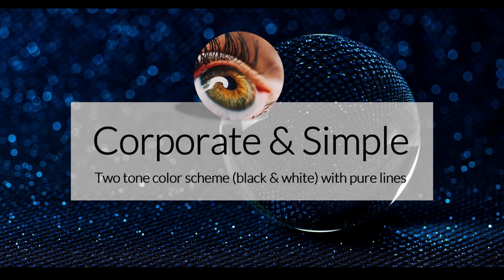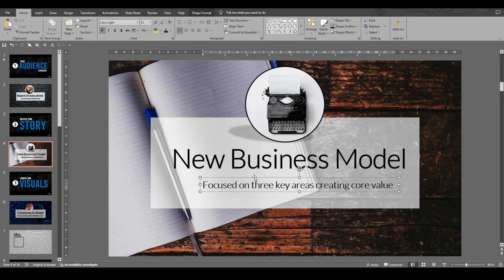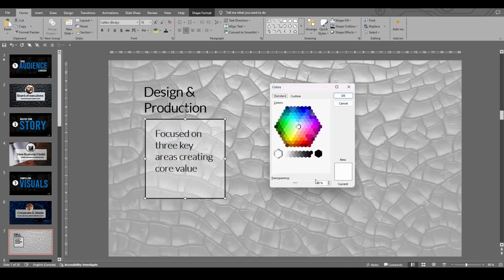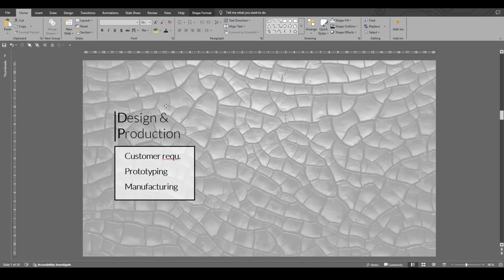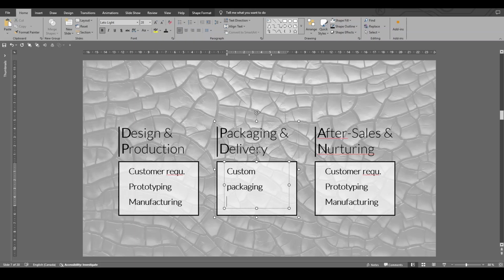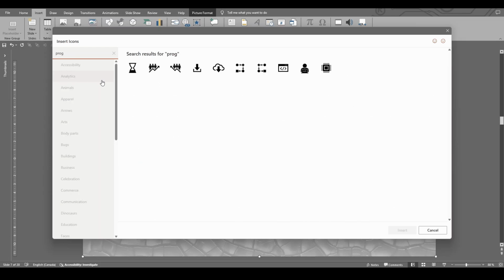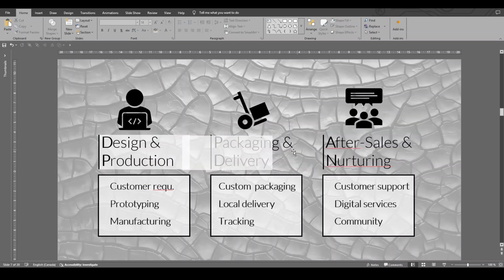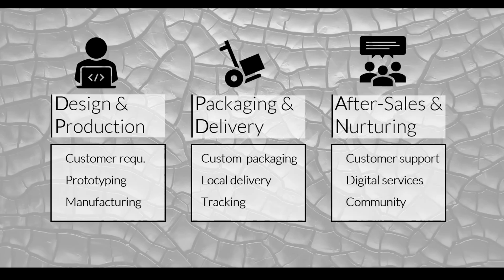Explain Your Business in 1 PowerPoint Slide – Simple & Effective!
Want to explain how your business works in just ONE simple PowerPoint slide? In this video, I’ll show you an easy way to design a clear, one-page visual that illustrates how your business operates—without overwhelming your audience. Whether you’re pitching to investors, aligning your team, or just clarifying your business strategy, this method will help you communicate with confidence.

💡 Want to take your presentation skills to the next level? Join my FREE online webinar and learn how to present like a pro!

🔹 In this video, you’ll learn:
✔️ What a simple business model slide looks like
✔️ How to structure your PowerPoint for clarity
✔️ A step-by-step guide to designing an effective one-pager